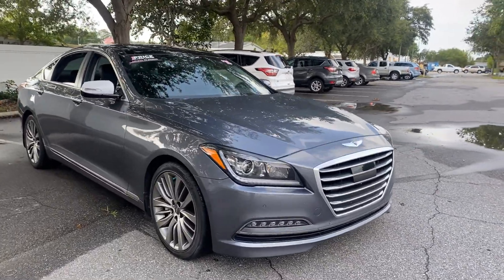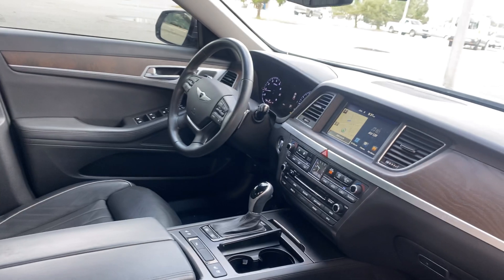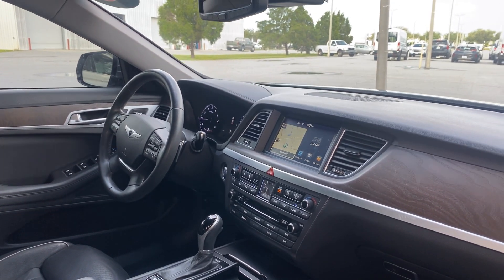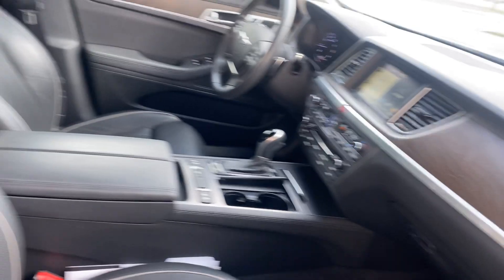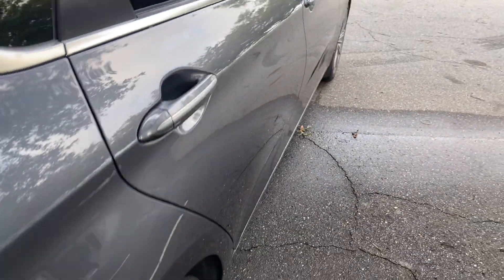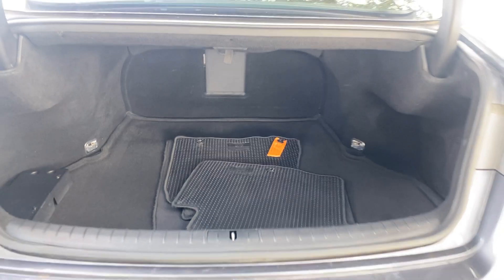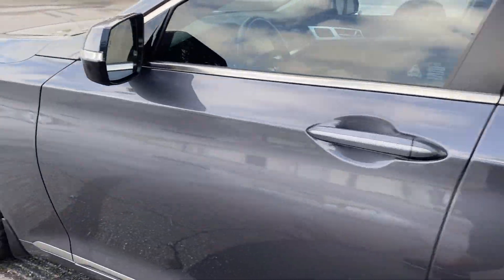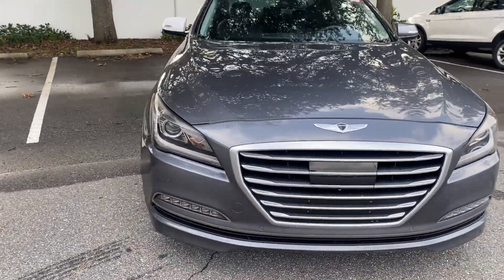2015 Hyundai Genesis 5.0L Sedan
2525 34th St North
stock# FU072346